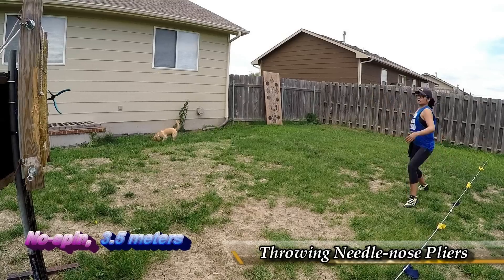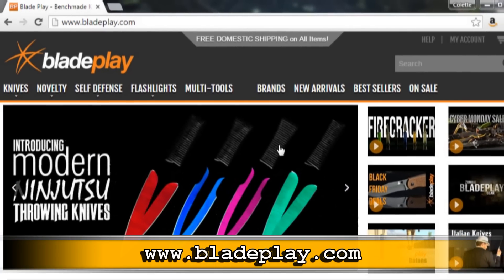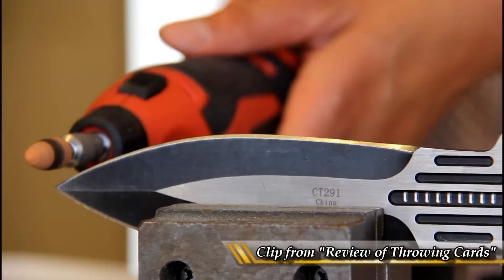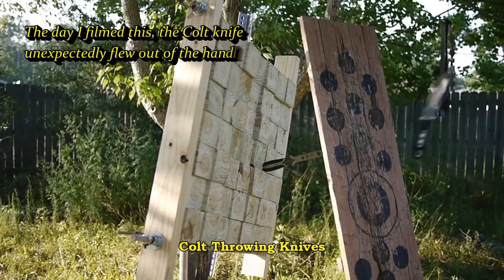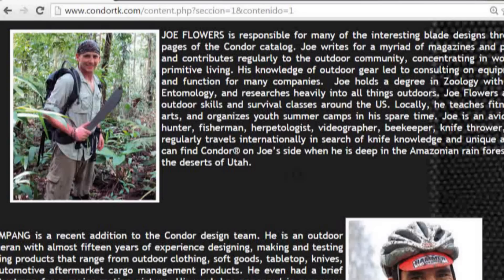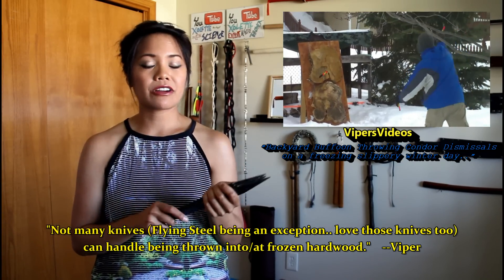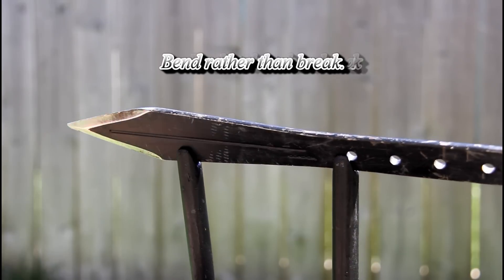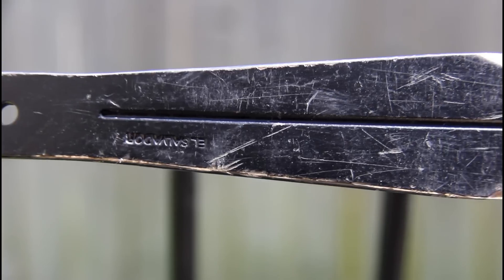PART 1: Colt Throwing Knives & Condor Dismissal Review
I received two sets of throwing knives a long time ago and I’m so excited to finally get this review done!  You can be ensured that I’ve abused these knives plenty before making this video.  :)